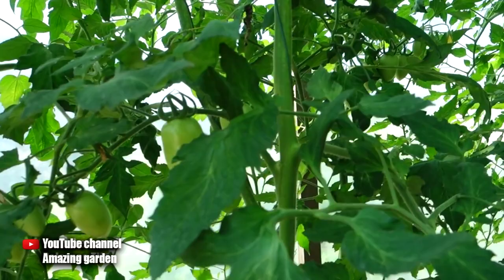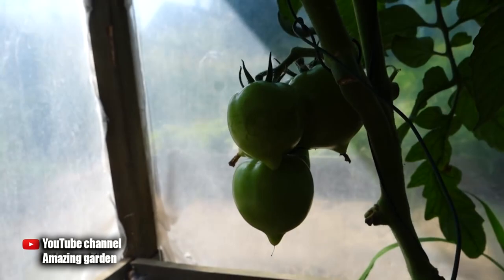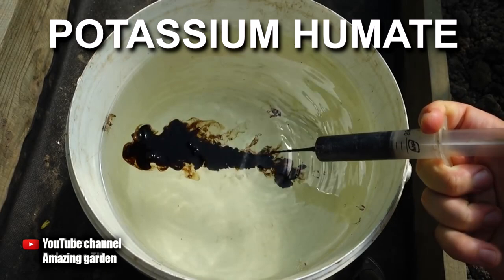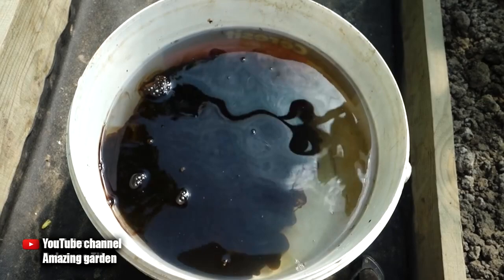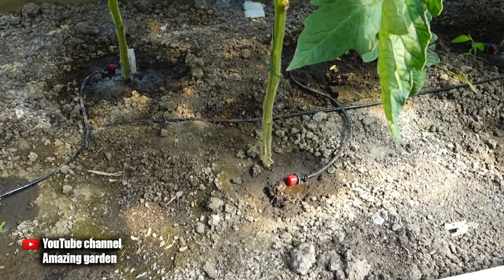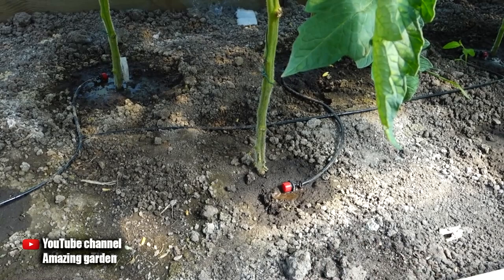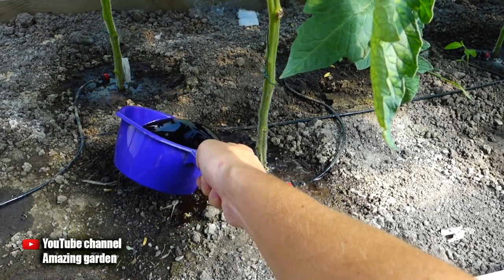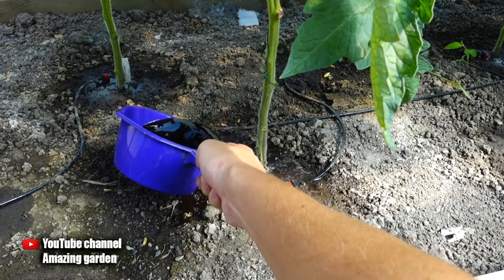FROM THIS TOP DRESSING, THE FRUITS OF TOMATOES INCREASE IN SIZE RIGHT BEFORE OUR EYES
In this video I will talk about a super tomato remedy that will help increase the yield as well as the tomato fruits themselves. Also, this tool will help prevent and cure such a disease as late blight on tomatoes. This tomato dressing will help to get ripe tomatoes as well as very sweet and delicious. Watch the video FROM THIS TOP DRESSING TOMATOES INCREASE IN SIZE BEFORE YOUR EYES and get useful information!